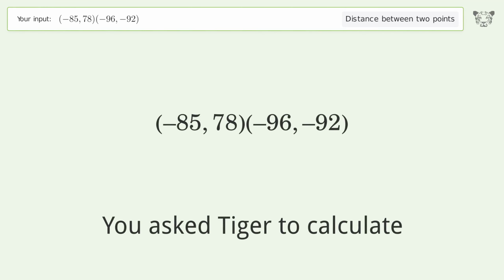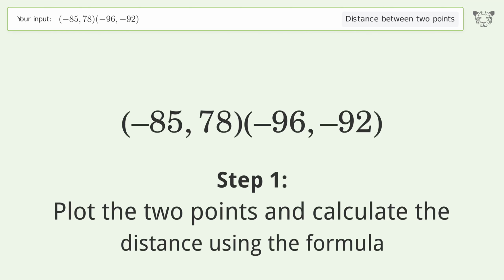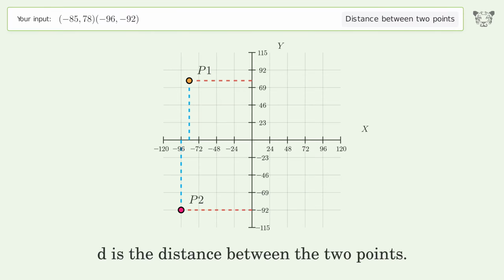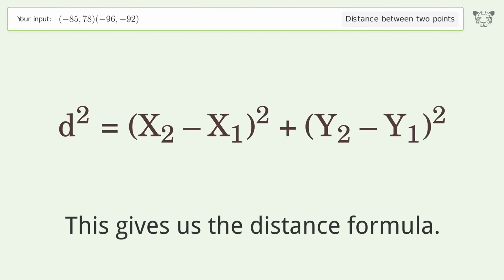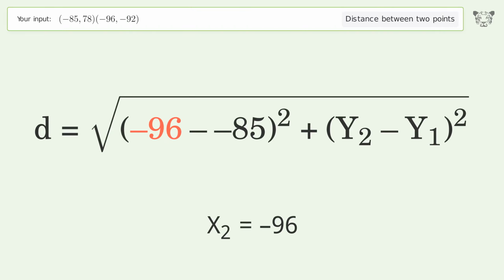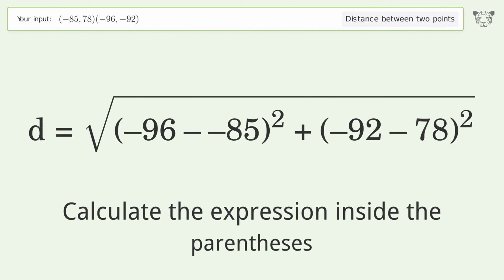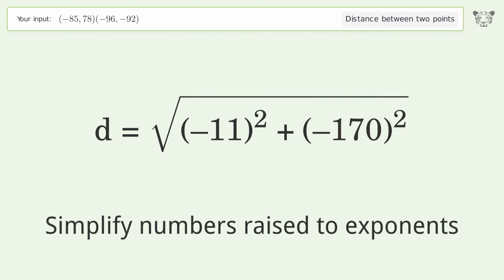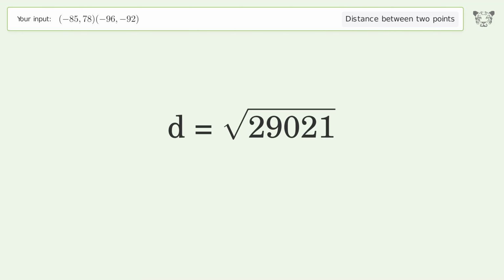Find the distance between two points p1 (-85,78) and p2 (-96,-92): Step-by-Step Video Solution